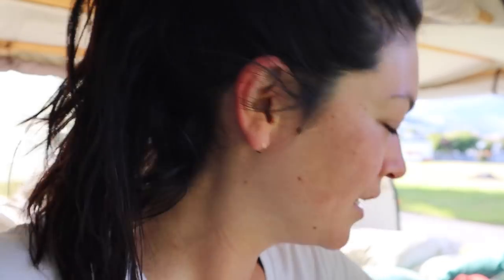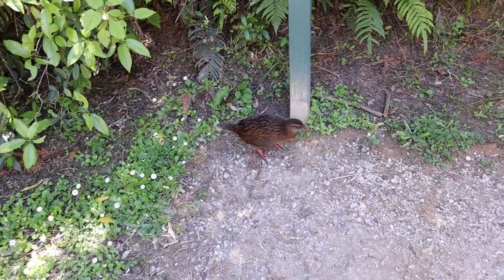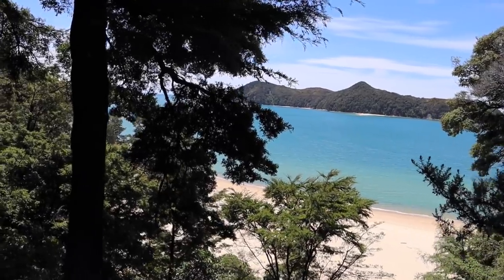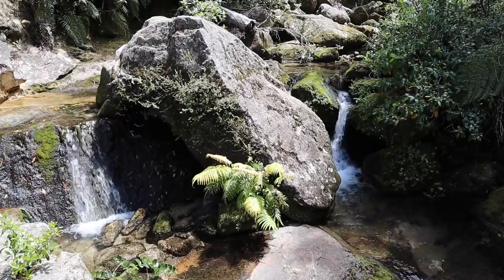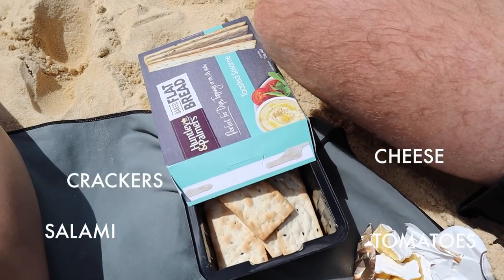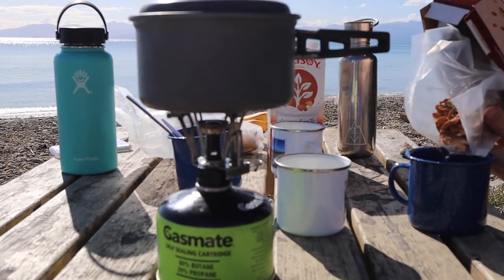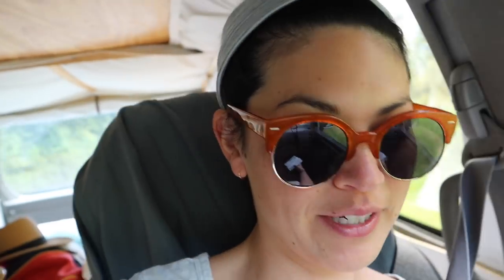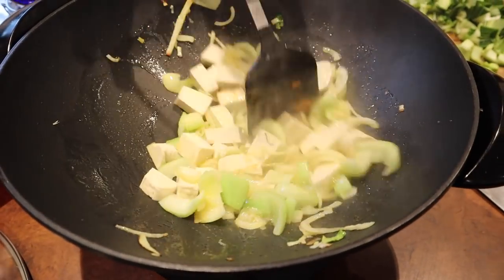ONE of NEW ZEALAND'S BEST DAY WALKS // Abel Tasman National Park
In this vlog - a day walk in Abel Tasman National Park on the South Island in New Zealand. Walking from Marahau to Anchorage Bay and taking the water taxi back. Also, a van life road trip and camping on the beach.

MY LINKS

- Main camera (my review)
- Second camera (my review)

TRAVEL GOODIES

When you sign up with this link and book your first place.

When you book using this link!

ABOUT ME

Californian traveling the world and living in New Zealand. Here to share adventures and give you tips about travel, culture, language, and life.